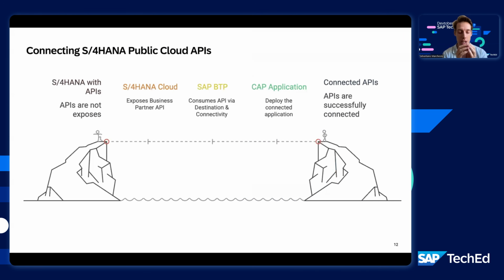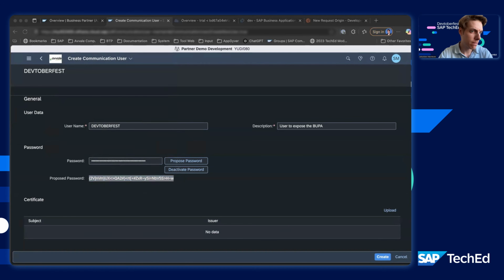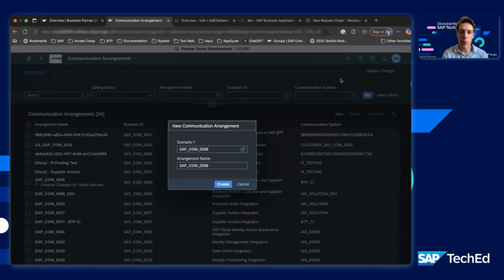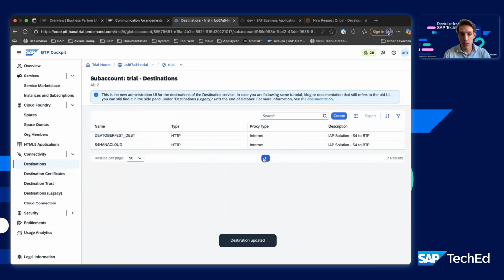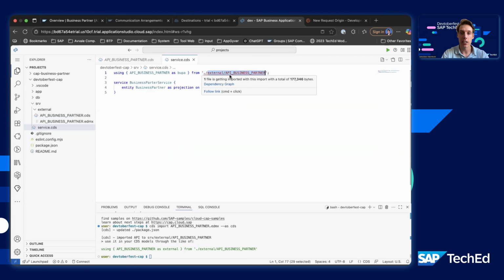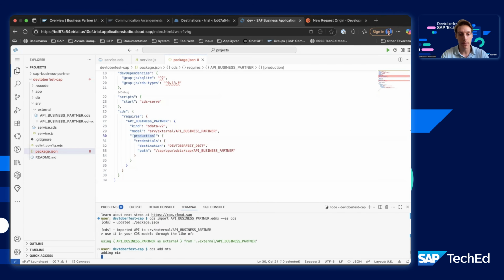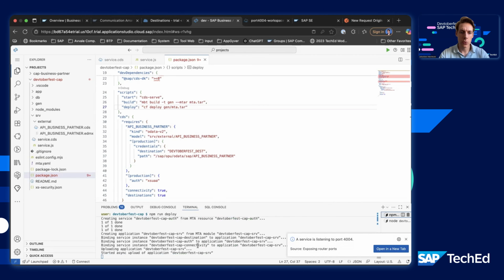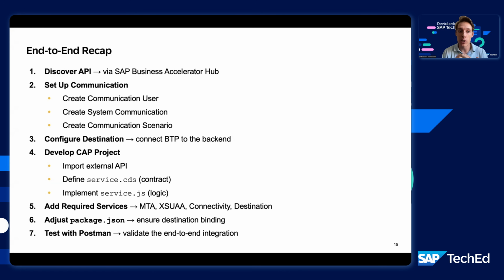🟠 Integrating S/4HANA Public Cloud APIs into CAP Made Simple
Integrating SAP S/4HANA Public Cloud APIs into CAP projects doesn’t have to be complex. In this session, we’ll walk through the end-to-end process of connecting a CAP application to S/4HANA Public Cloud APIs, covering authentication, service consumption, and best practices for scalability and maintainability. Whether you are a developer or an architect, you’ll gain practical insights and code samples that will help you accelerate your integration projects and unlock the full potential of SAP BTP.